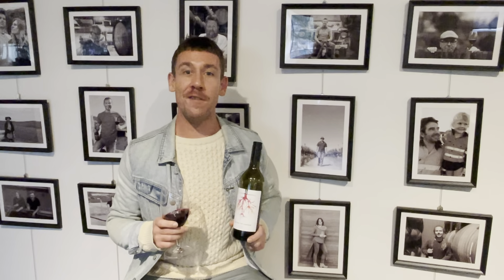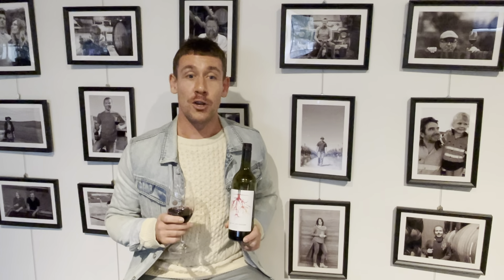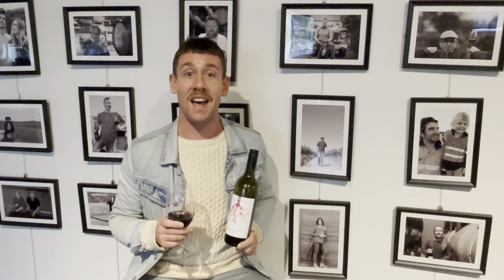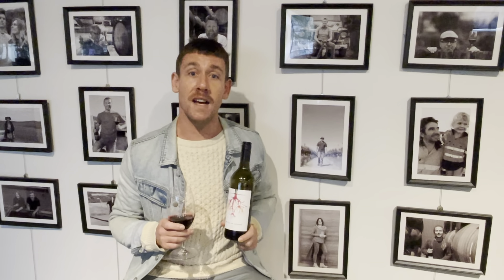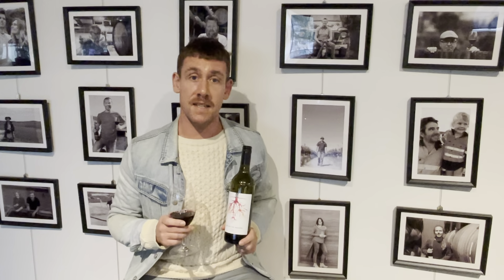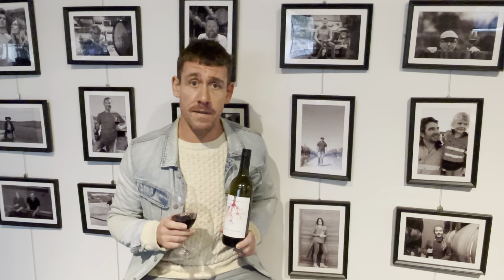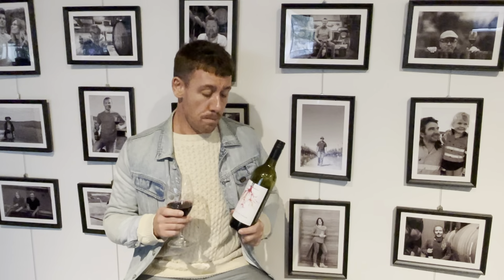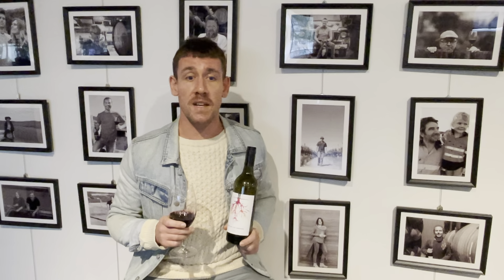Paige's Feet on the Ground Shiraz - Naked Wine Advisor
Our Naked Wine Advisor Justin gives you the rundown on Paige's Feet on The Ground Shiraz